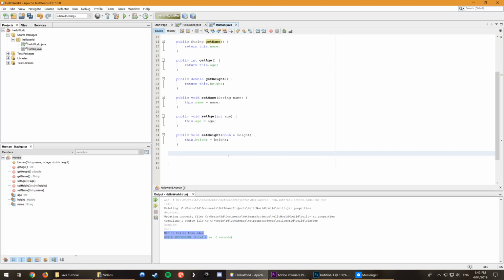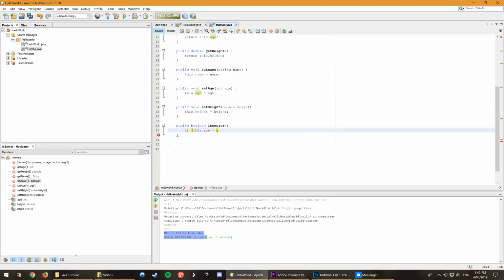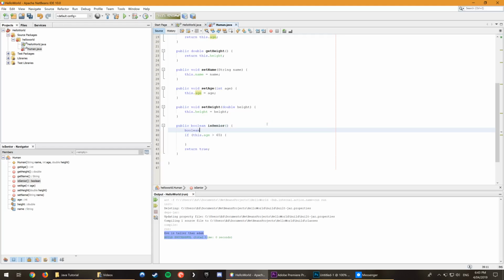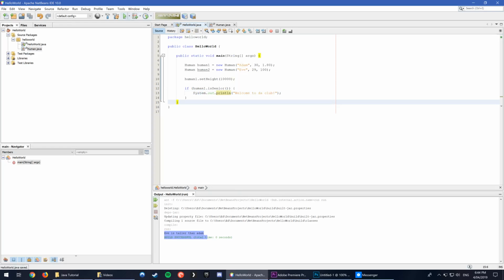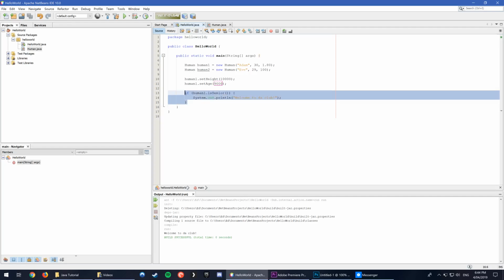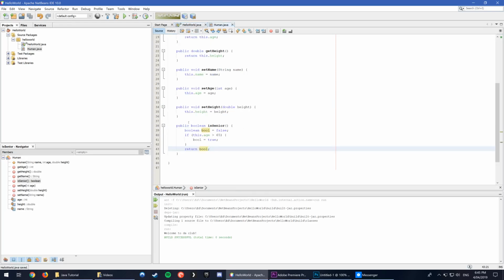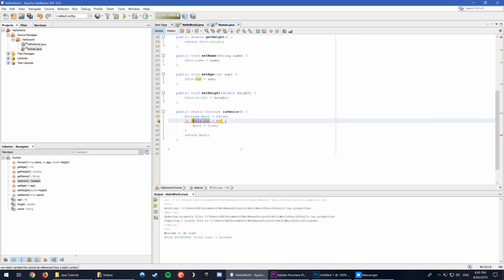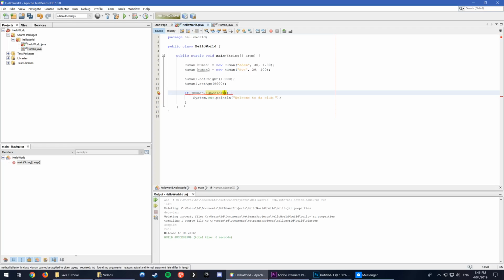Java Tutorial Part 9 - Methods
In this video we will introduce the concept of methods within a class as well as the "static" keyword and what that does.